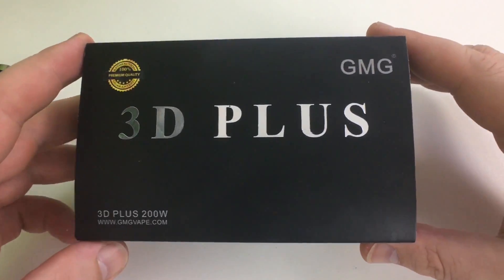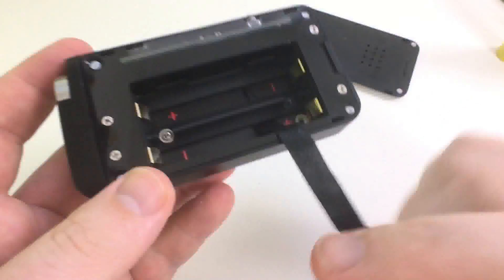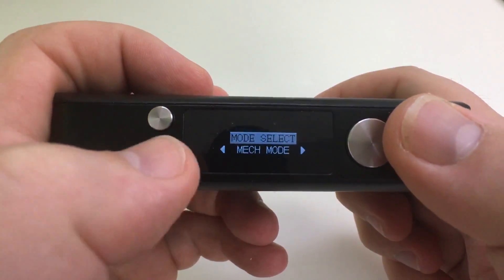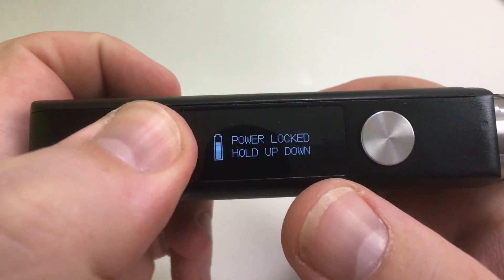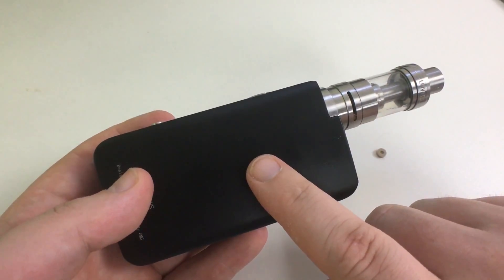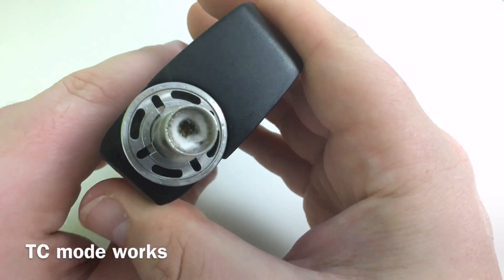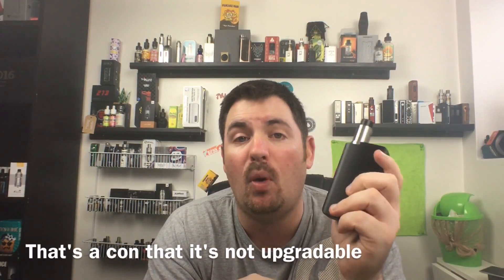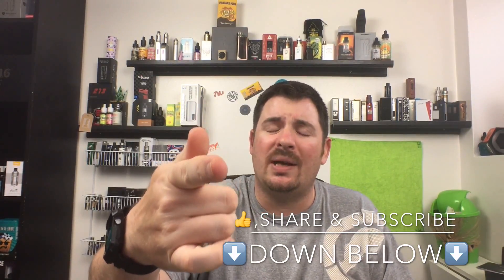3D PLUS 200w TC Box Mod by GMG Vape Review